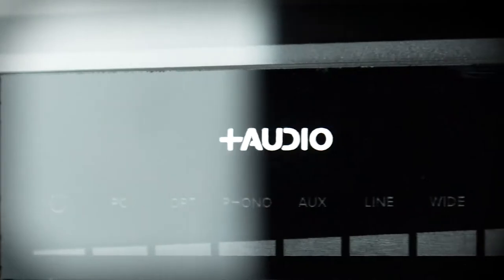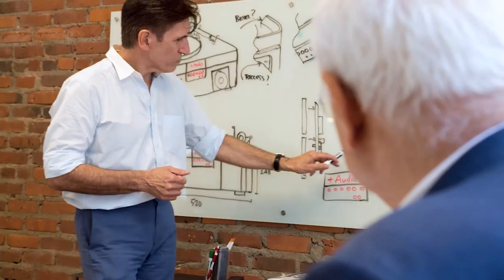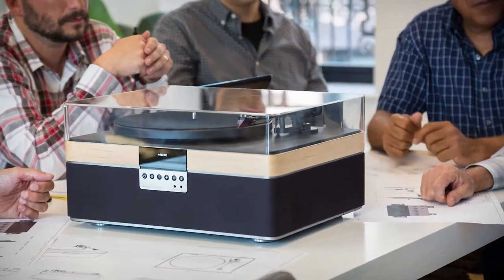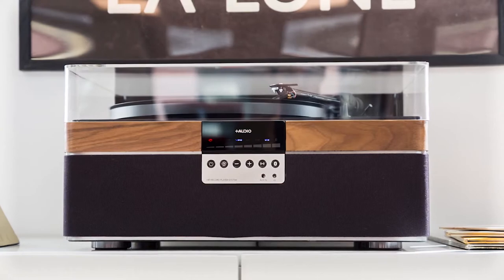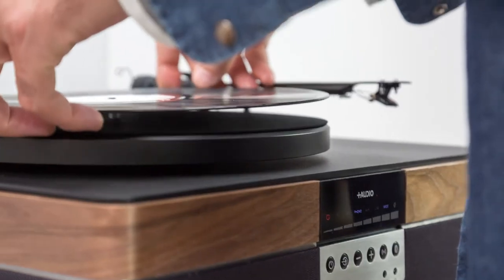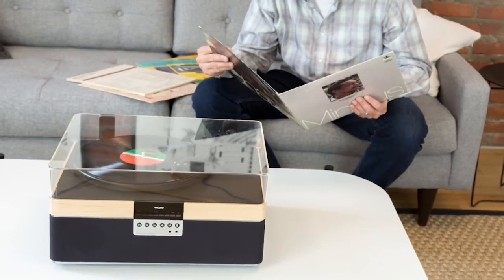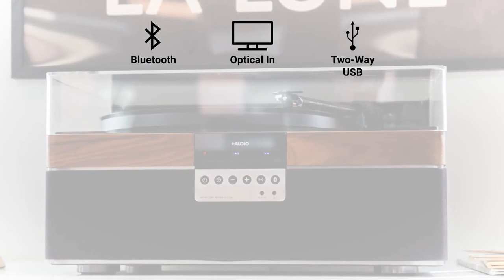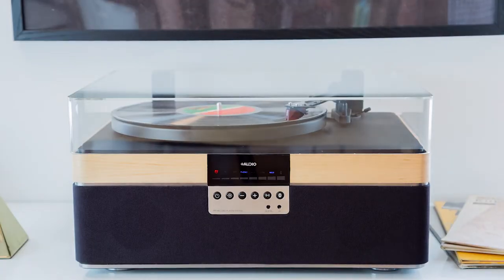THE+RECORD PLAYER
THE+RECORD PLAYER is the first high fidelity integrated turntable system featuring a built-in, high-performance stereo music system with high quality phono components and advanced listening features. Made to please the discerning listener, it can be enjoyed by any music lover seeking a compact and elegant vinyl playing solution. Available in Maple and Walnut @

Media reviews on THE+RECORD PLAYER:

The sound was sensational…The spacious, non-processed sounding music produced by [THE+RECORD PLAYER] was beyond all expectations.
- Michael Fremer (ANALOG PLANET)

The+Record Player's sound was warm and inviting, and the stereo spread was convincing enough I didn't at first notice all the sound was coming from The+Record Player cabinet. Nice!
- Steven "Audiophiliac" Guttenberg (CNET)

The +Record Player threw a mighty magnificent soundstage, the music coming from well beyond its boxy enclosure.
- Ken Micallef (STEREOPHILE)